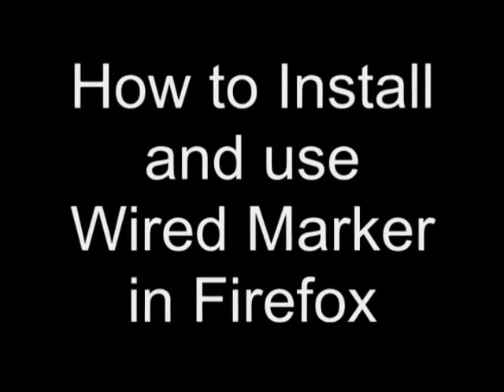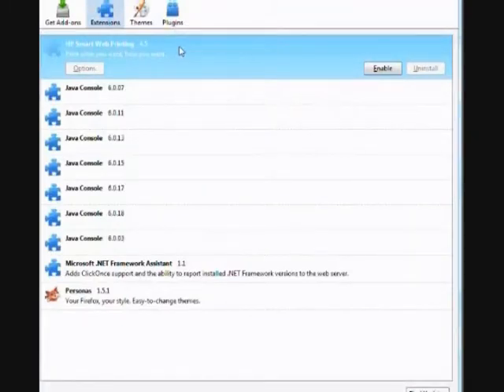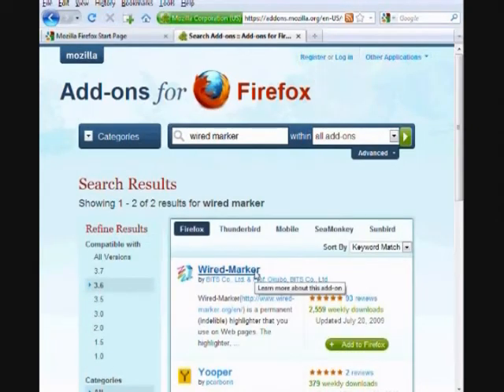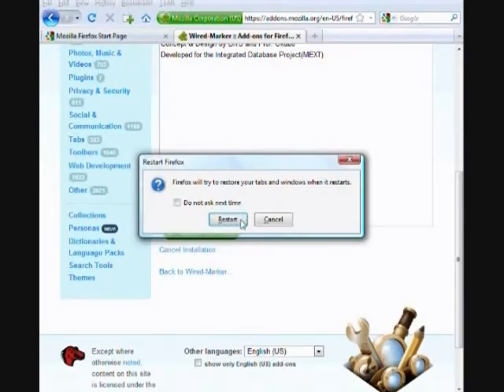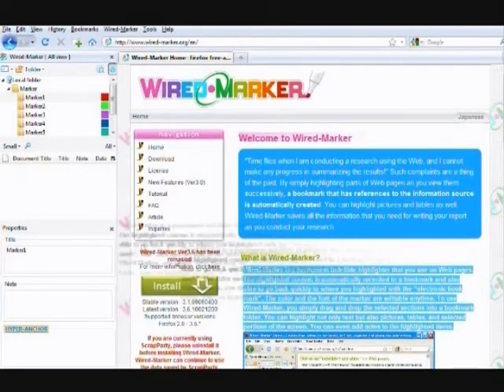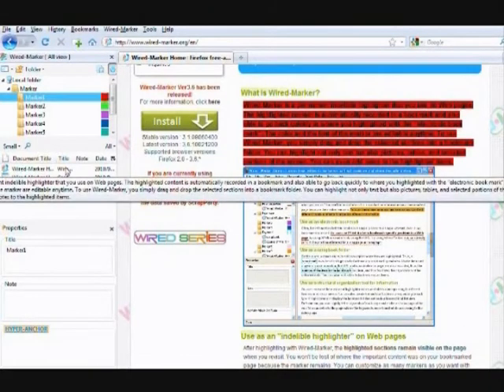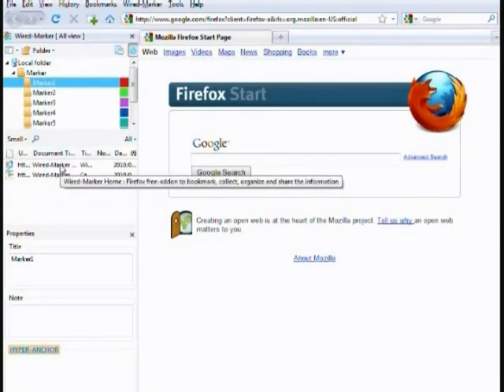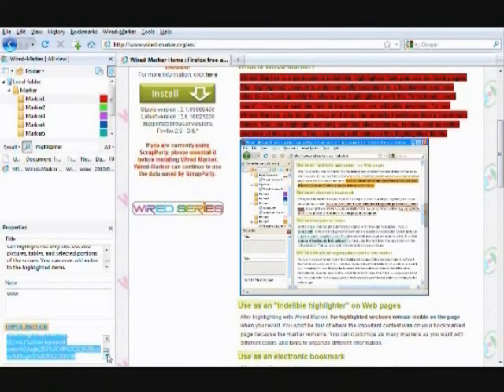Wired Marker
A short video showing how to locate, install and use the Wired Marker add on for Firefox